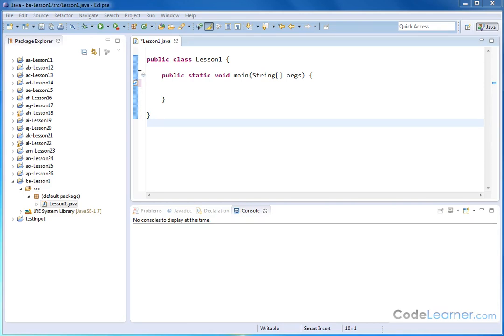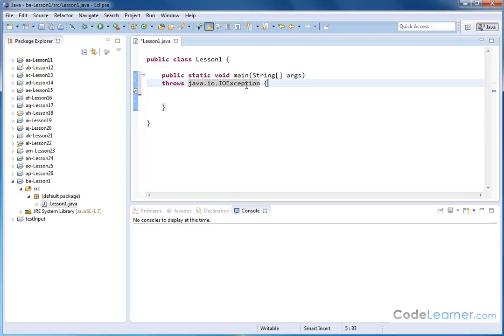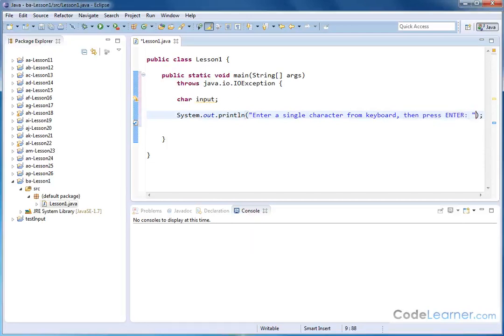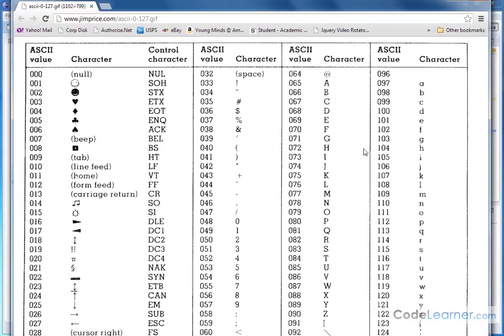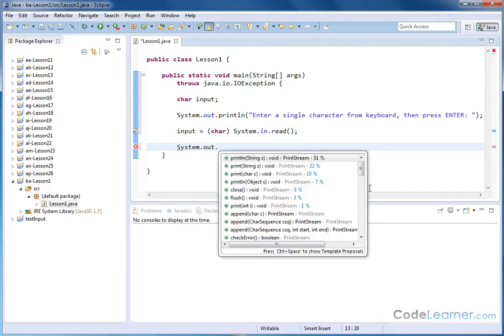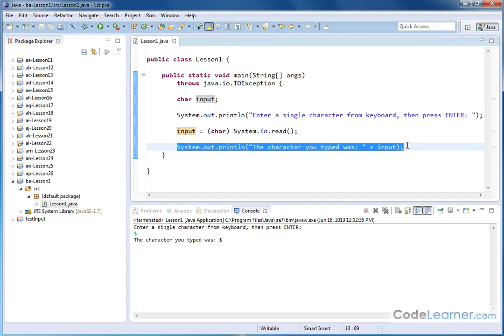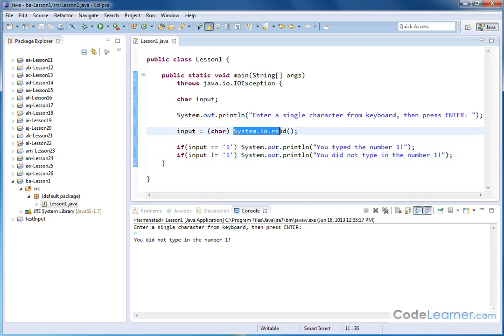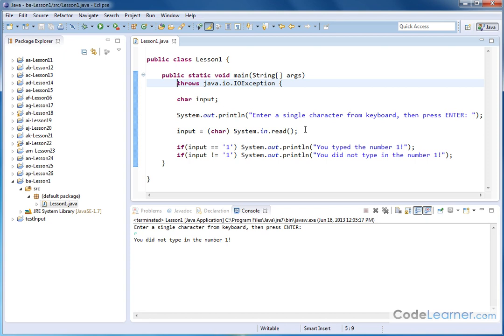Section 1 Read Single Key from Keyboard using System in read